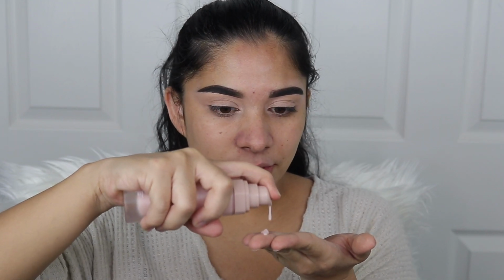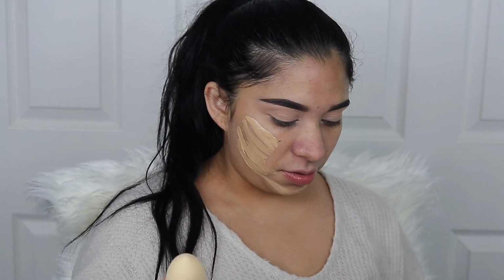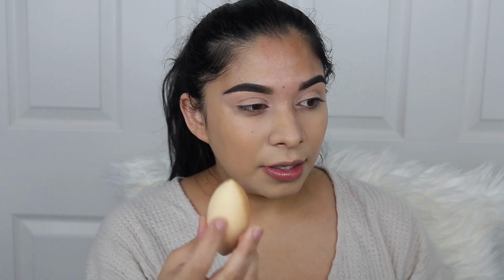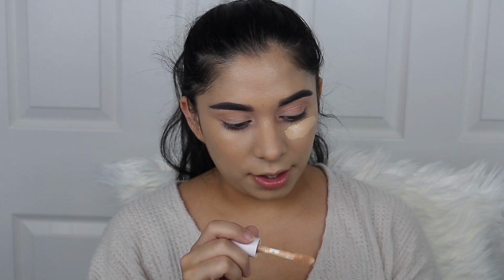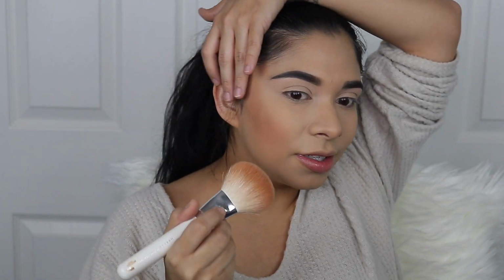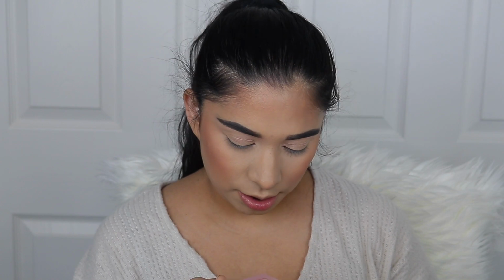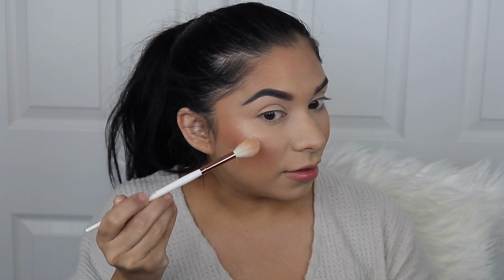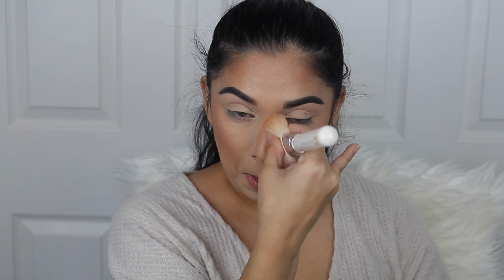DEWY FOUNDATION ROUTINE | WINTER FOUNDATION ROUTINE | WET N WILD PHOTO FOCUS DEWY FOUNDATION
This is my updated foundation routine now that my skin has become more on the drier side

🖤  PRODUCTS

🖤  About Me:

Hi!!! My name is Raquel Tobar but a lot of my friends and family call me Rocky. I am 27 years old and I live in the Greater Los Angeles Area. I am a full time mom to two wonderful boys, Connor who is 6 years old & Adrian who is 1 year old. I am also a full time student. I love filming beauty, fashion, lifestyle videos and I love vlogging as well. I am full Salvadorena & speak fluent spanish. You will find a variety of videos on my channel, from AFFORDABLE MAKEUP LOOKS, MAKEUP HAULS, FASHION TRY ON HAULS, LIFESYTLE, MOMMY VIDEOS. I hope you all enjoy my channel and we become a big family. Thank you for supporting my channel.

🖤  FAQ's
-Camera: Canon 80 D
-Editing Software: Imovie or Final Cut Pro

Raquel  | RockysModernLiving